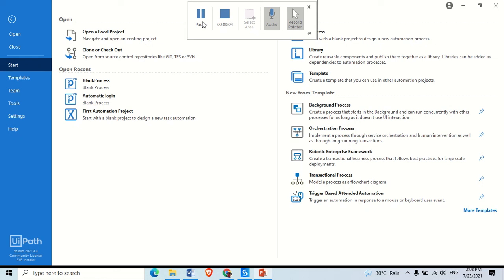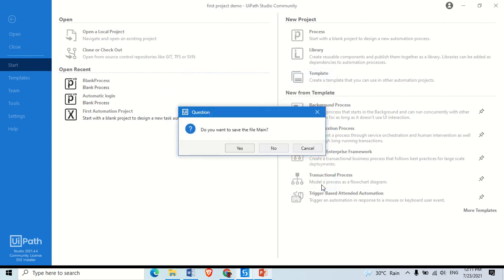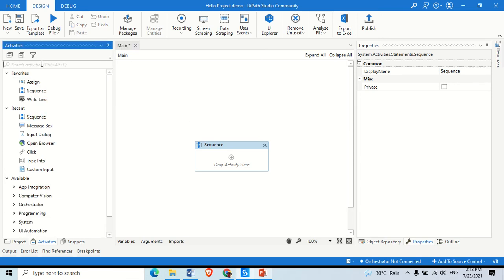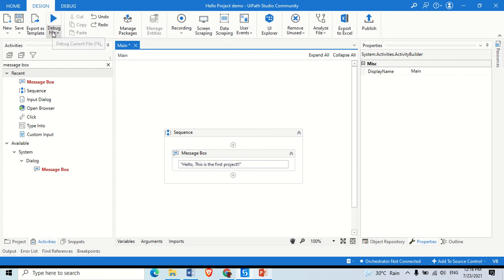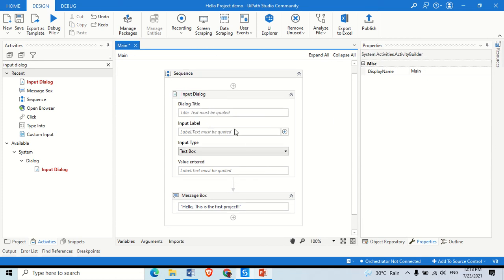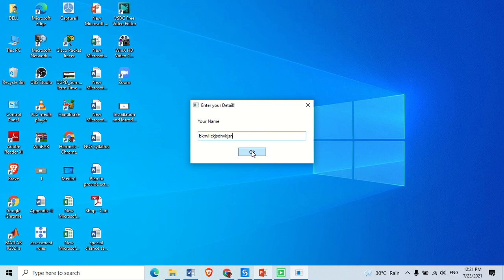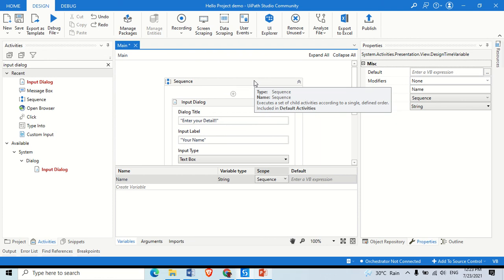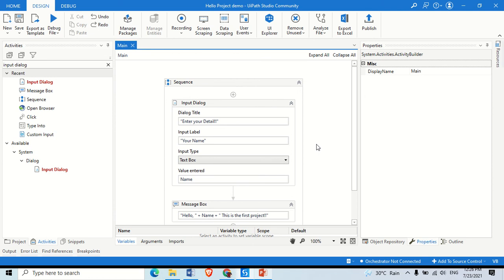Practical 2 To Create the Hello Project with sequence flow, and variables using RPA in UiPath - RPA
This channel aims to provide the knowledge about an emerging technology - Robotic Process Automation through projects being created on UiPath.
UiPath is a Robotic Process Automation Company providing services to global businesses and is creating the Robotic Process Automation engineers to serve the companies with upcoming technology.

This video focuses on To Create the Hello Project with sequence flow, and variables in UiPath using Robotic Process Automation